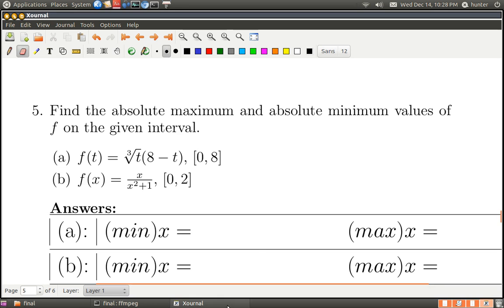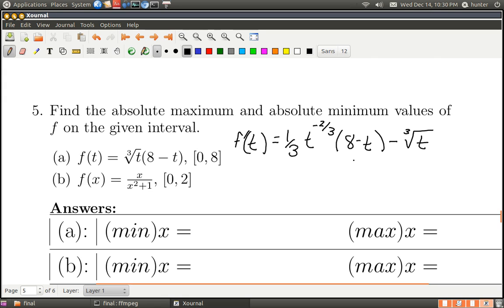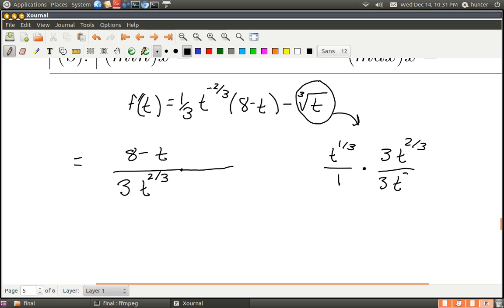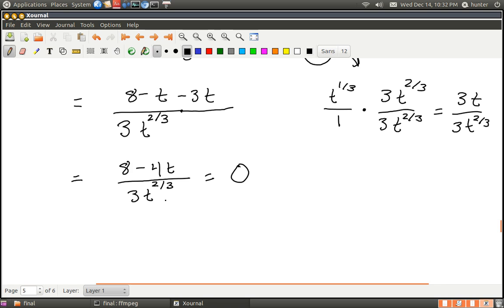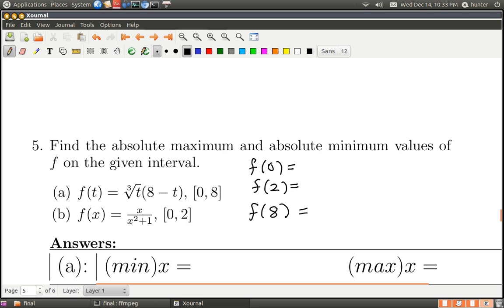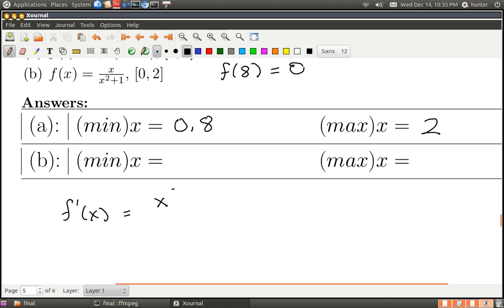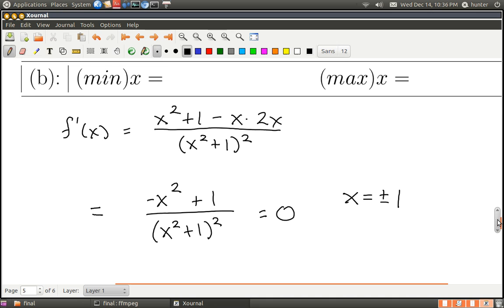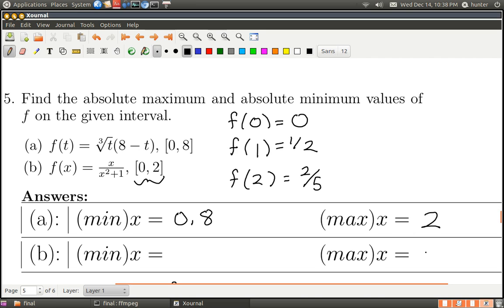Maxima and minima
A question about minima, maxima, and the closed interval method